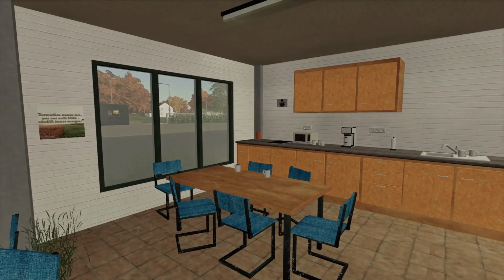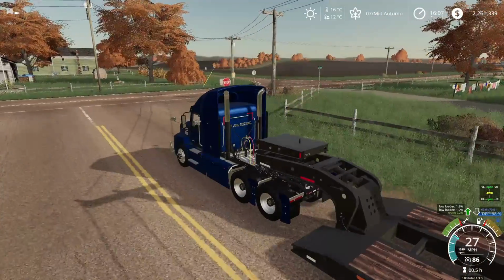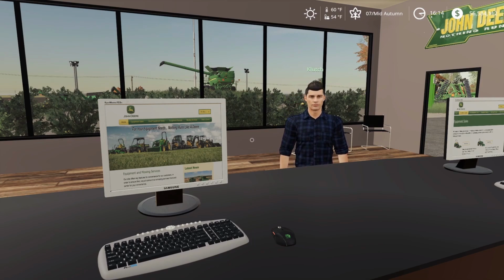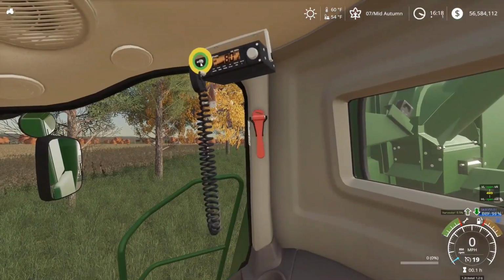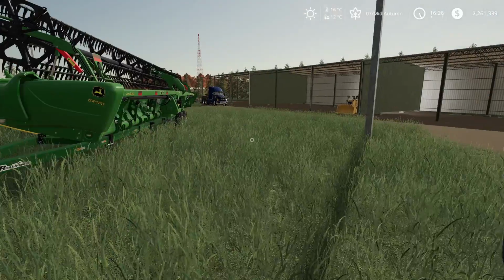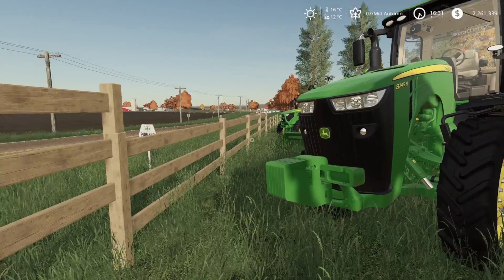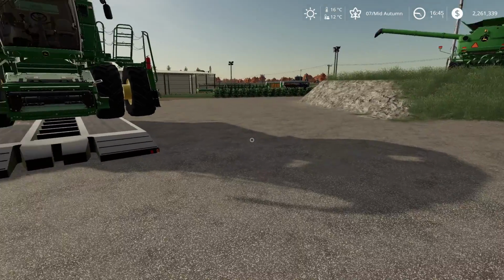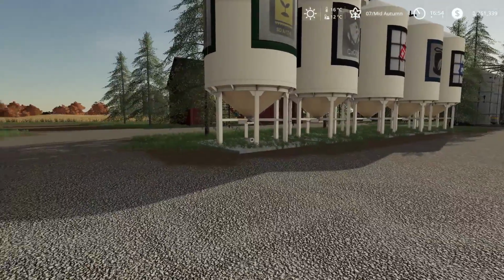WE'RE BUYING ALL NEW EQUIPMENT FOR OUR NEW FARM | County Line Squad Server Roleplay | Farm sim 19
We're making another trip the the Squad's Dealership for more new equipment to start our new farm on County Line.

---⏱️Timestamps⏱️---

PC Specs

Video - Card NVIDIA GTX 1660 IT
Storage - Samsung 860 EVO M.2 1TB SATA M.2 Internal SSD

Back-up PC